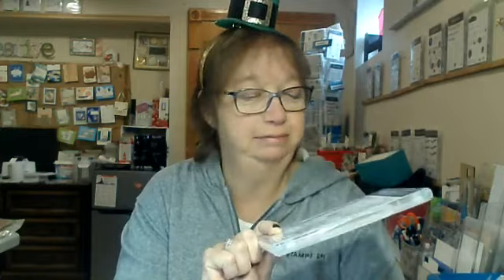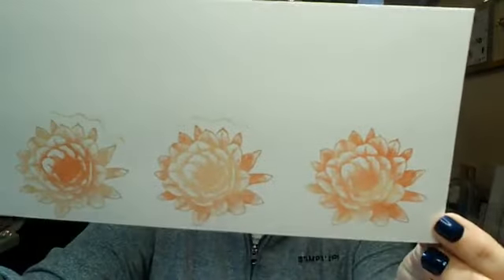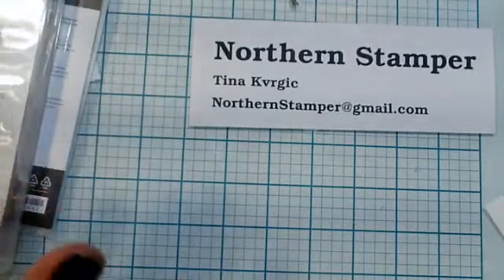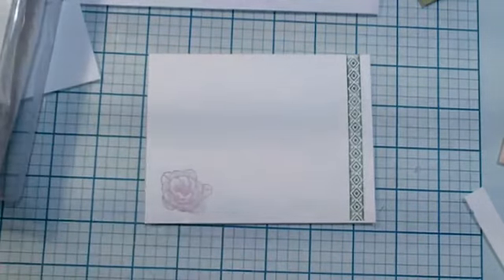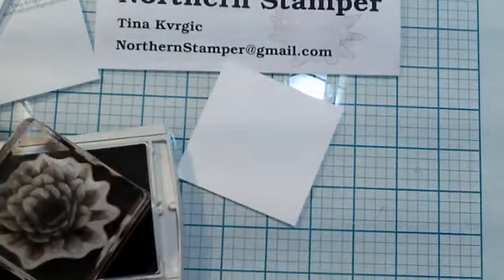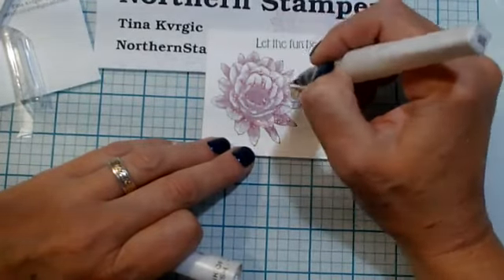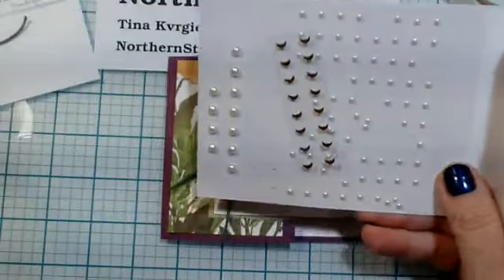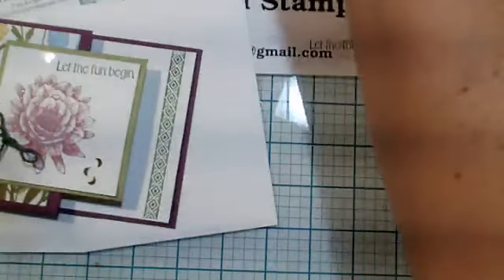Take-A-Way Tuesday with Northern Stamper - March 14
Thank you for joining me for today's "Take-A-Way Tuesday with Northern Stamper" - March 14
2017.

Today I'm showcasing the Desert Details from our stamping supplies line. This stamp set is perfect for adding some desert flowers and pottery patterns to your crafting projects!

Don't miss: Every Tuesday, Northern Stamper will teach you a valuable lesson that you can take away with you and use in your everyday life. This week: How to be an amazing card creator! Watch this video for some tips that will help you get started in the exciting world of card making!

Want a copy of the catalogues and are in Canada, then just leave me a comment or drop me an email at and I will get one posted out to you directly.

Don't miss out of tips, ideas and more!